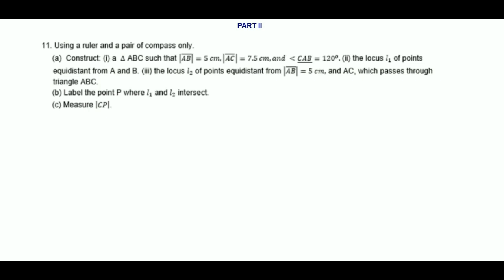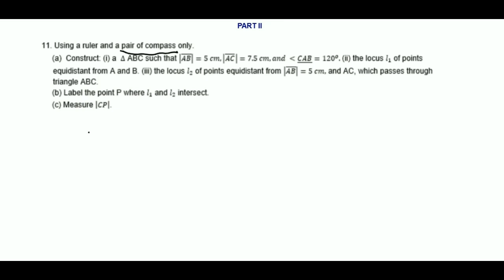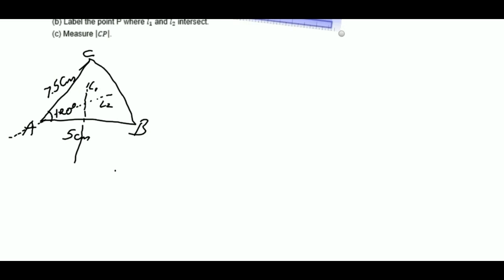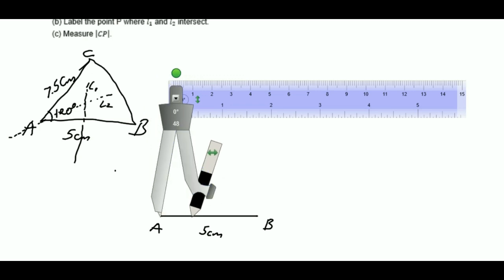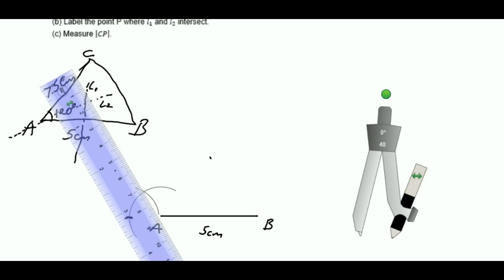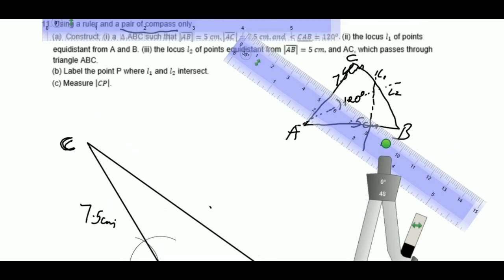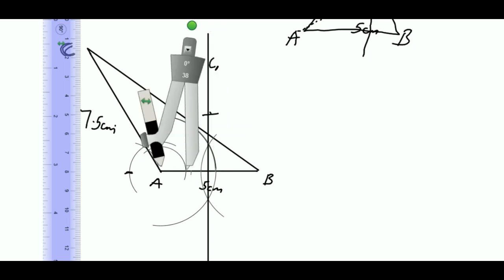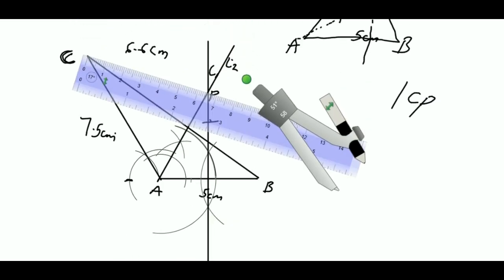WASSCE Past questions with solution 1988 | Mathematics | Loci and Construction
Detailed explanation of the 1988 question on Loci and Construction of the WAEC- Mathematics- by SB Sanni of Babatunde Elucidation.
You can also check our website to download free Past questions with answers,